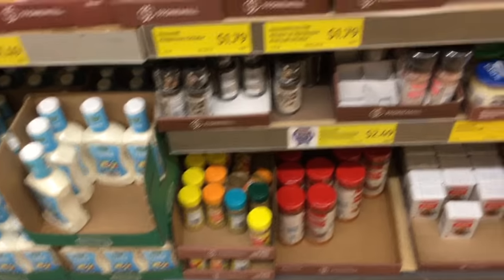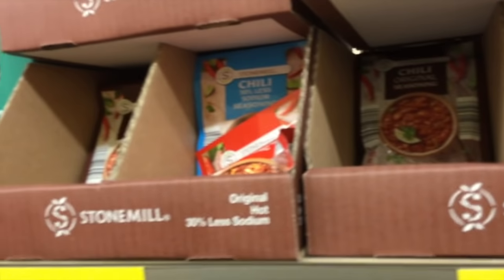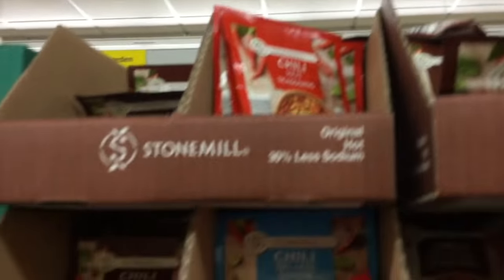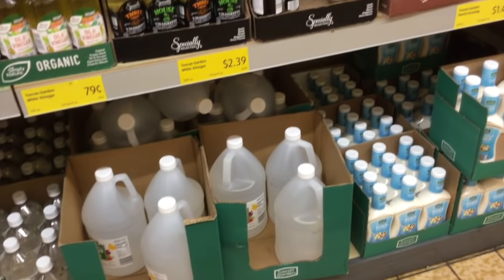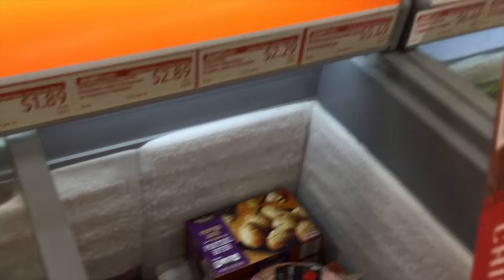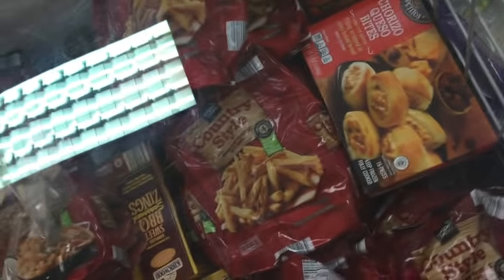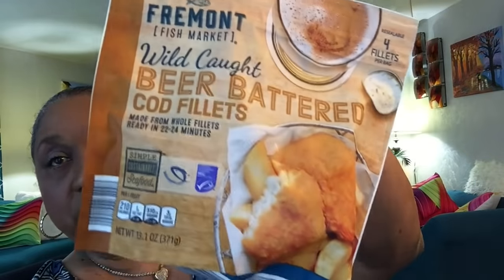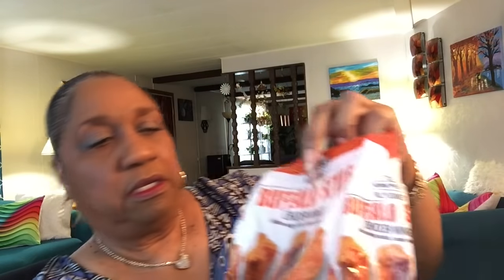#1287 - Out & About / Chit Chat / ALDI Haul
I actually found what I went after this time! The Kirkwood Frozen Nashville Style Dry Rub Chicken Wings! Come shop with us, we'd enjoy your company! 🌺
💓JUST WINGIN' IT T-Shirt
💓Mailing Address:
MzBrazell
20650 So. Cicero Ave.#2153
Matteson, IL 60443